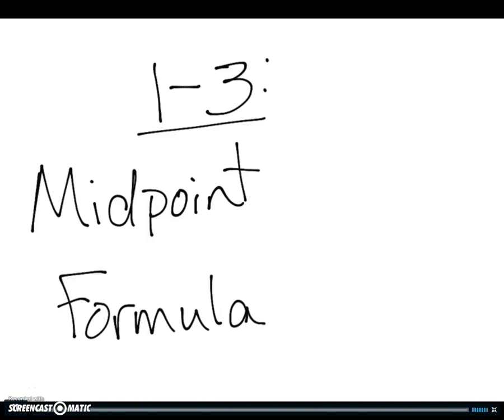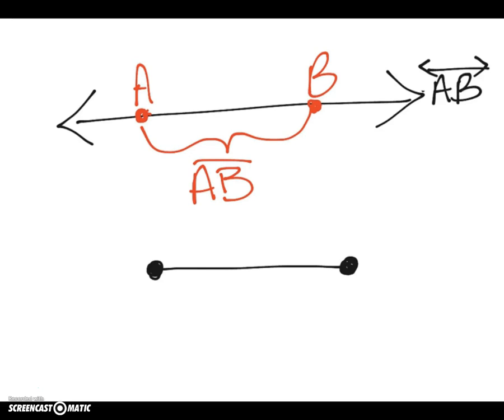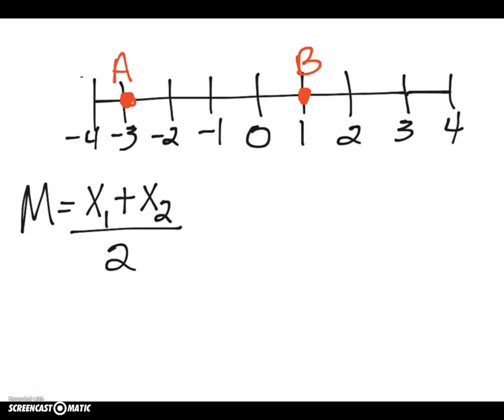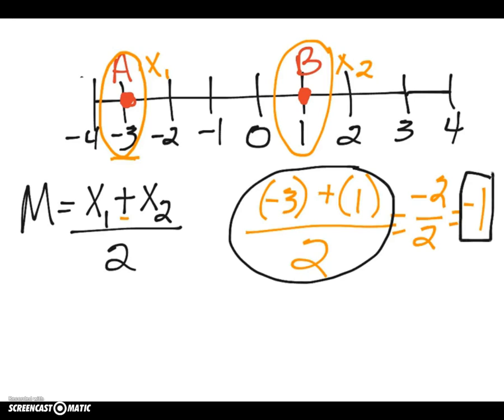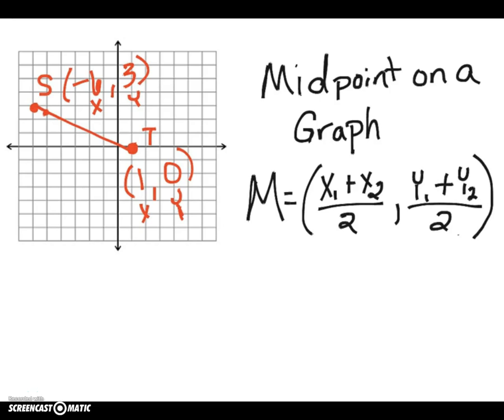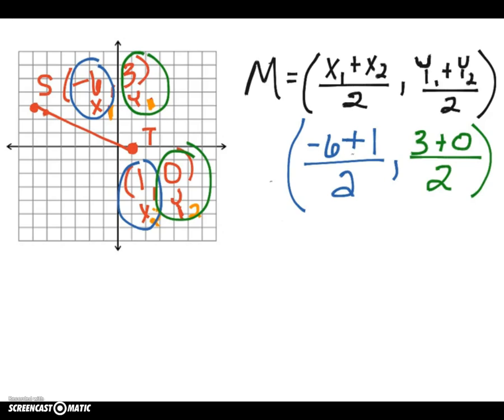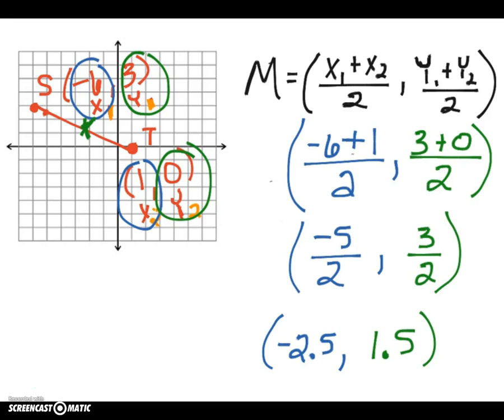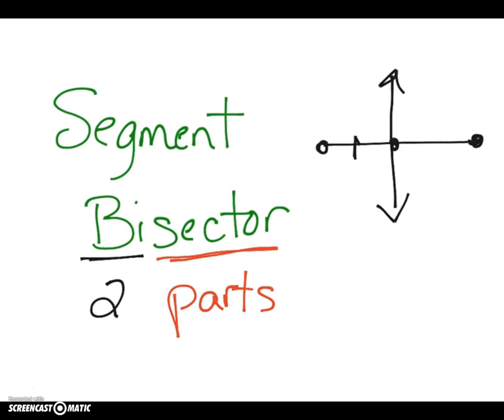1-3 Midpoint Formula